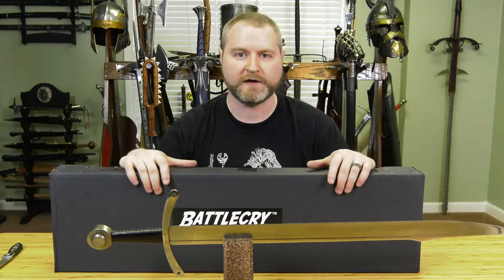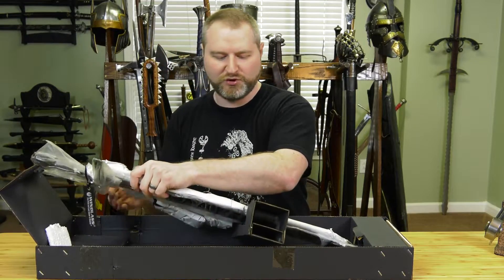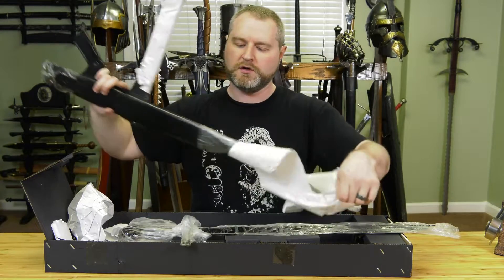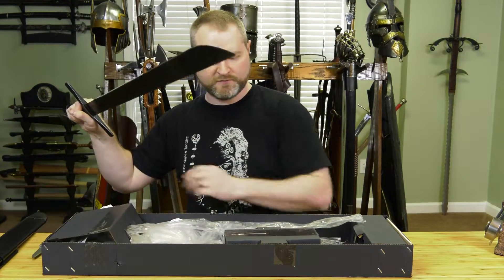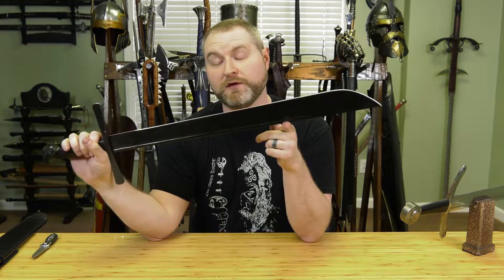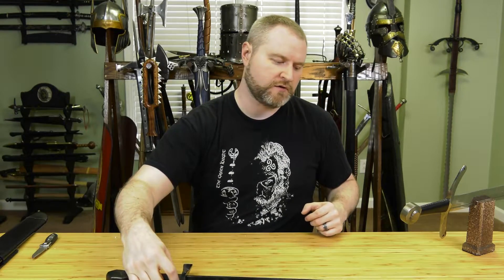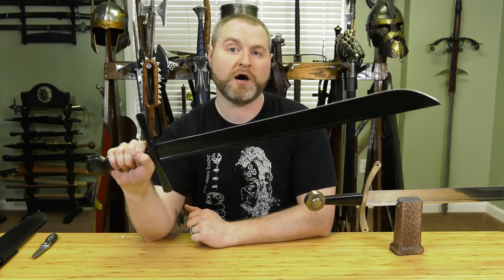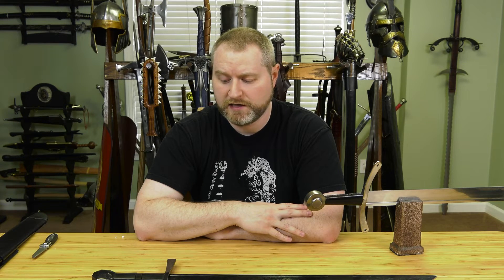Unboxing the Battlecry Hattin Falchion w/ Comparison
I give my first impressions of the Battlecry Hattin Falchion from Windlass